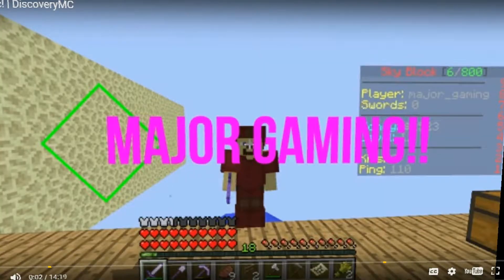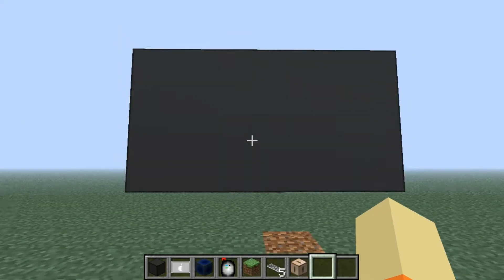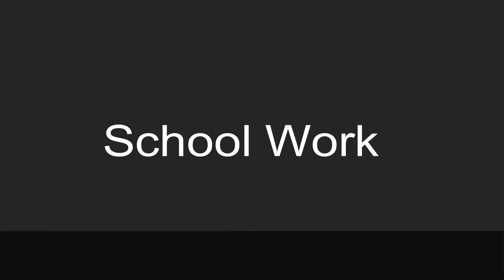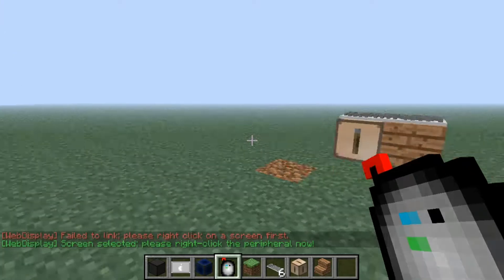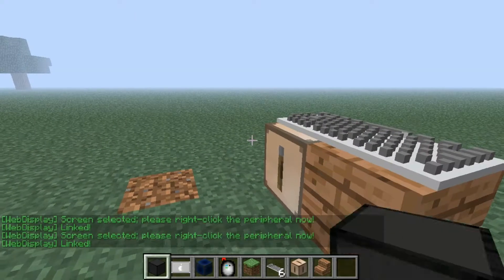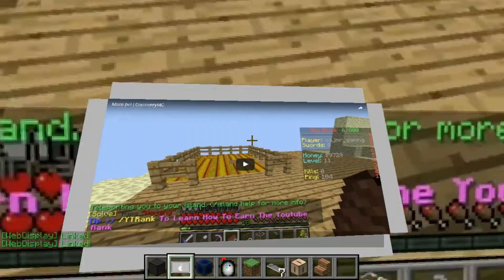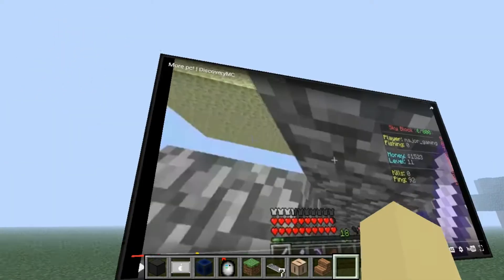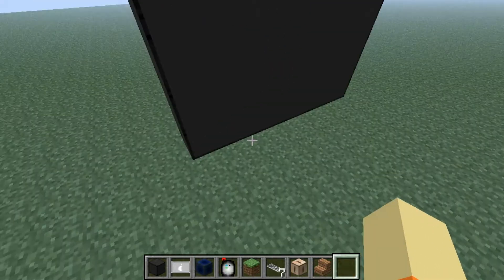Confusing major! | webs displays mod Minecraft 1.6.4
DOWNLOAD MCEF ASWELL!

WAIT FOR TIMER AND CLICK DOWNLOAD RUN JAR FILE WITH JAVA!

ANY QUESTIONS -SOCIAL MEDIA-